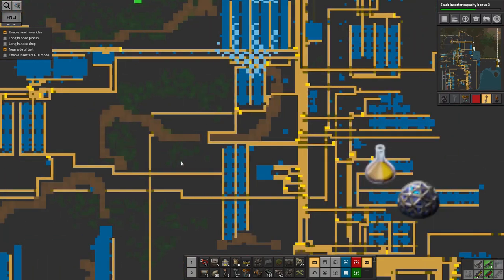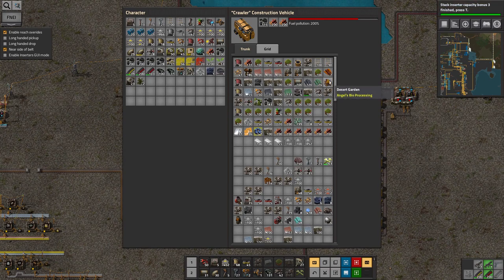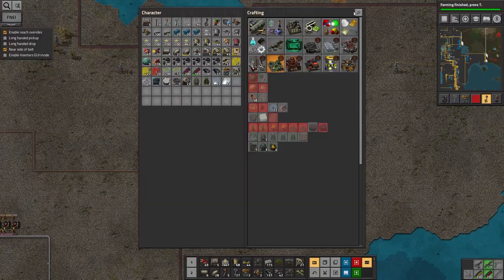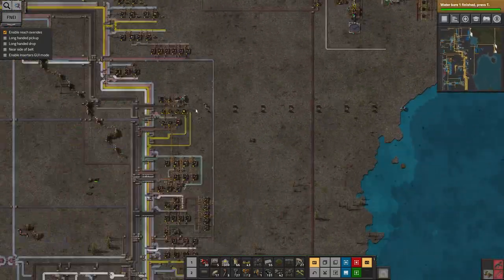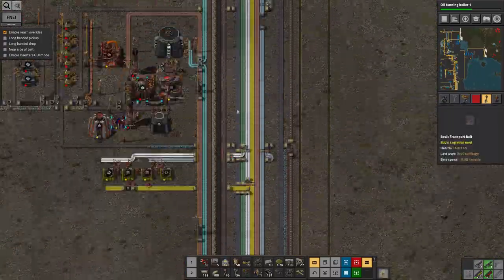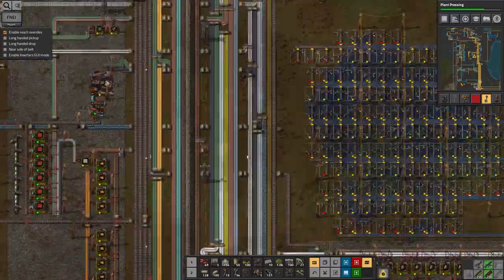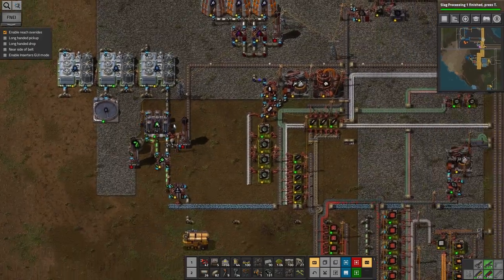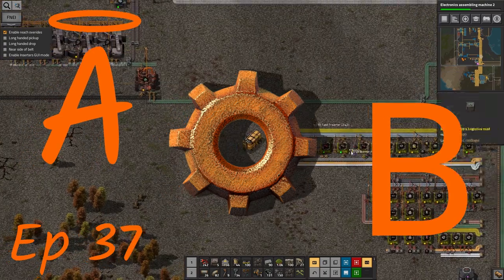Ep 37 - reTREEting - Laurence plays Factorio: Angel Bob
After getting feedback from Reddit, Laurence upgrades his wood production from Bob's Greenhouses to Angel's Biochem and thinks about how to make iron production more complicated.